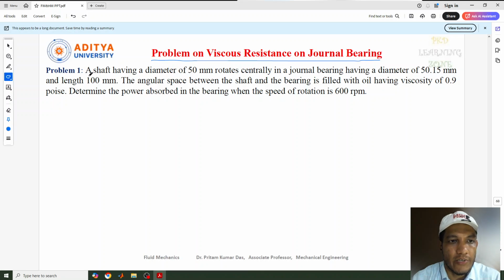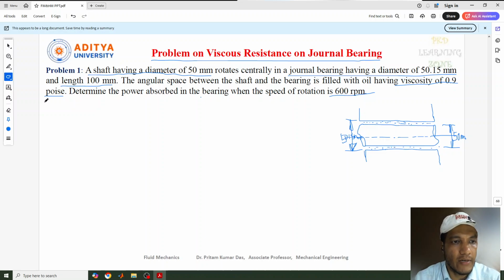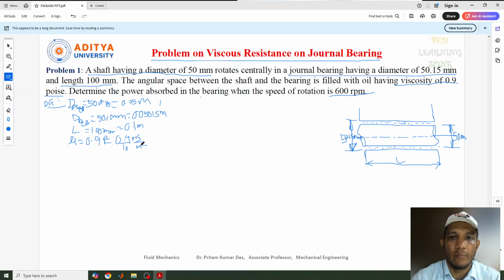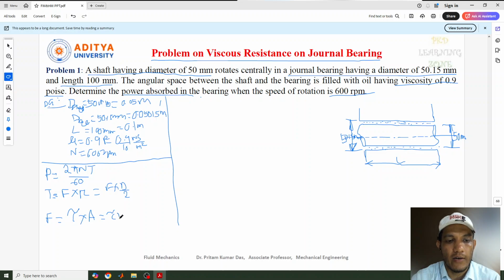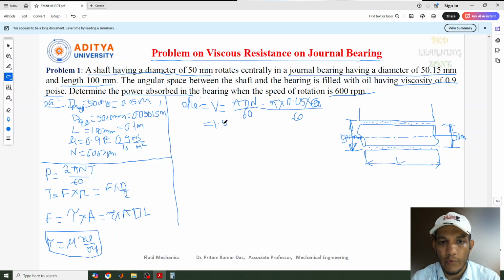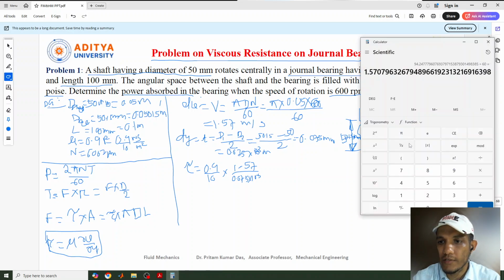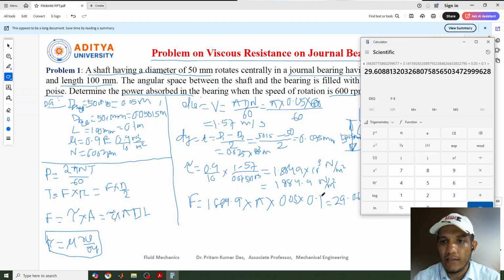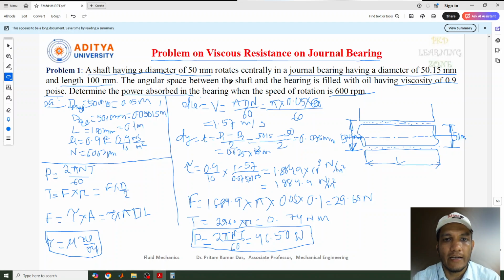Lecture 84 Problem Solved on Viscous Resistance on Journal Bearing in Fluid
Problem 1: A shaft having a diameter of 50 mm rotates centrally in a journal bearing having a diameter of 50.15 mm and length 100 mm. The angular space between the shaft and the bearing is filled with oil having viscosity of 0.9 poise. Determine the power absorbed in the bearing when the speed of rotation is 600 rpm.